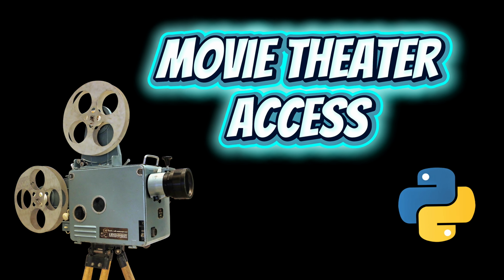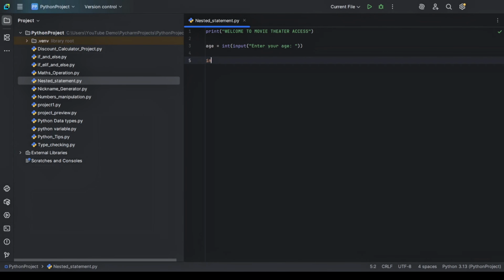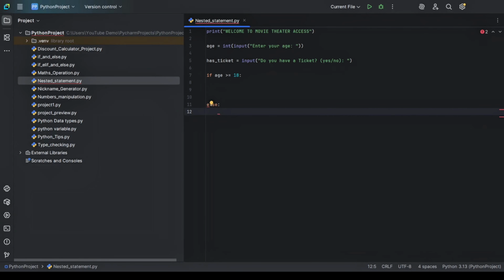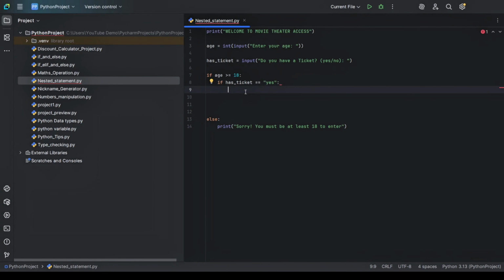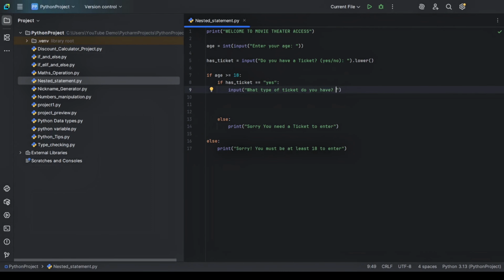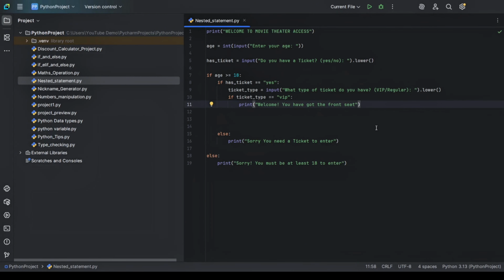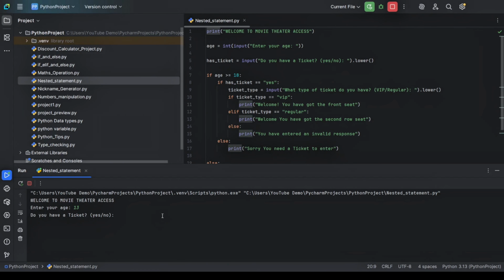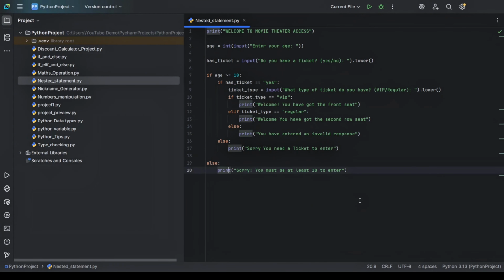🔓 Unlock Python’s Nested If…Else with 🚀 Practical Project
🔓 Unlock Python’s Nested If…Else with 🚀 Practical Project in this beginner-friendly tutorial!

In this video, we dive deep into Python Nested If, Elif, and Else statements and show you how to use them effectively in real-world coding. Through a step-by-step Practical Project, you’ll master how nested if statements work in Python, how to structure conditions properly, and how to avoid common beginner mistakes.

Here’s what you’ll learn in this Python tutorial:
✅ How to write Nested If, Elif, Else in Python step by step
✅ How Python conditional statements work in real-world logic
✅ Building a Python practical project using nested if statements
✅ Why control flow and the power of indentation are crucial in Python
✅ How to write clean, professional Python code with if, elif, else

Whether you’re a Python beginner or improving your coding skills, this tutorial will help you confidently apply nested if statements in Python to real-world projects.

👉 By the end of this lesson, you’ll fully understand nested if…else, elif blocks, and how to make Python programs smarter with multiple conditions.